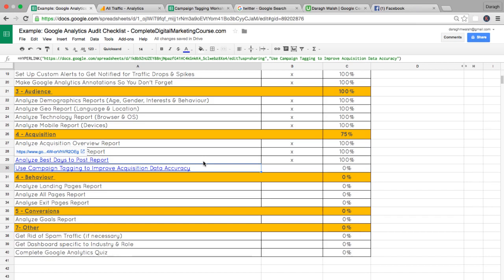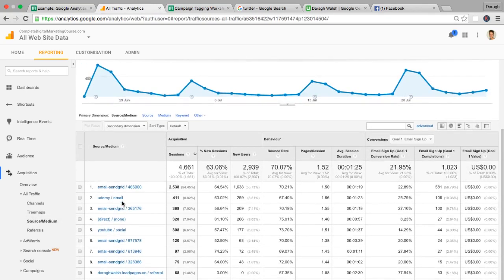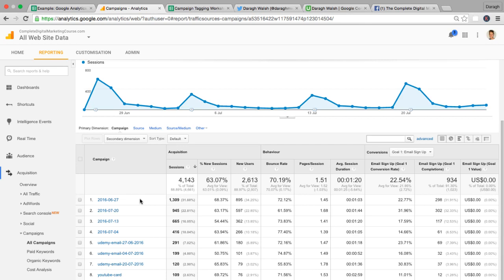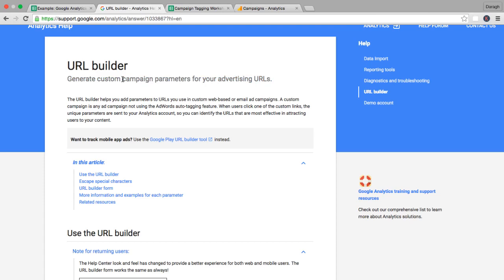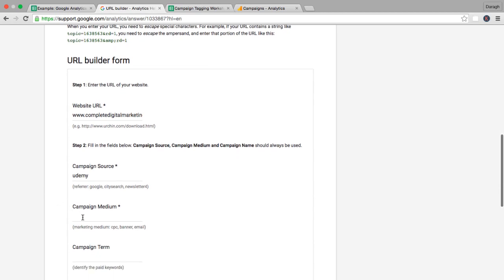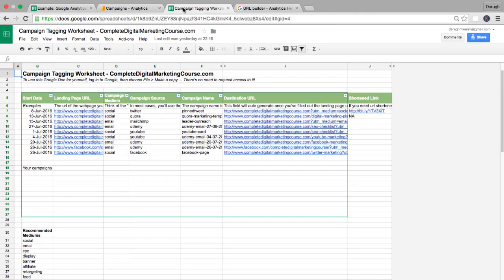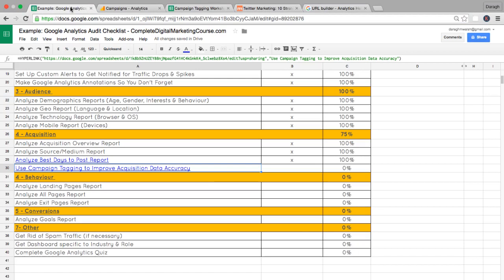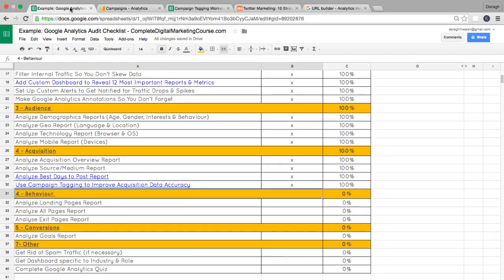Digital Marketing Affiliate Marketing Seo Blogging Course Part 67